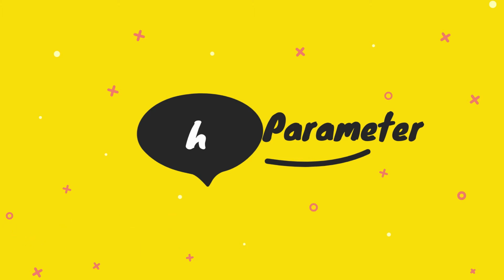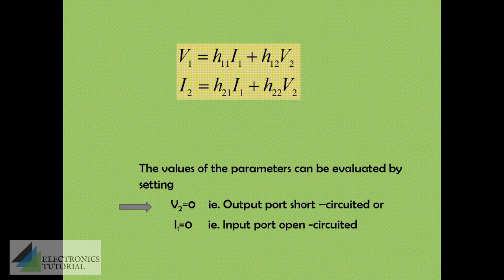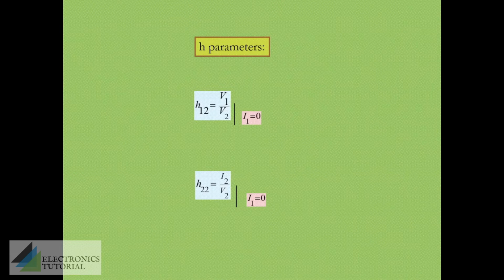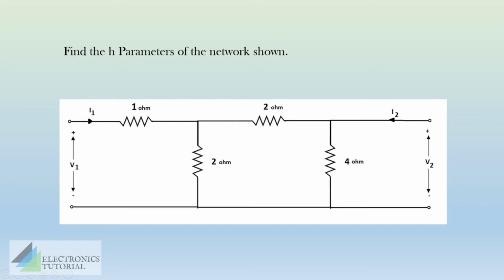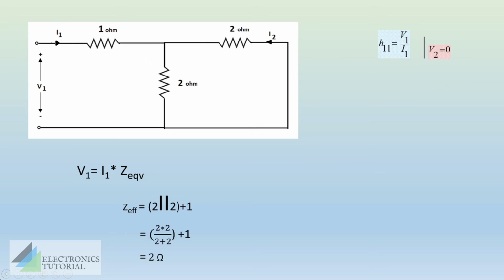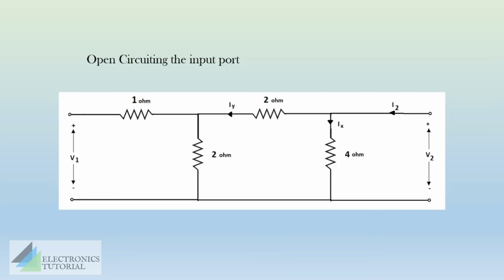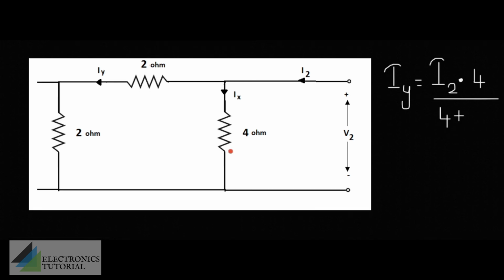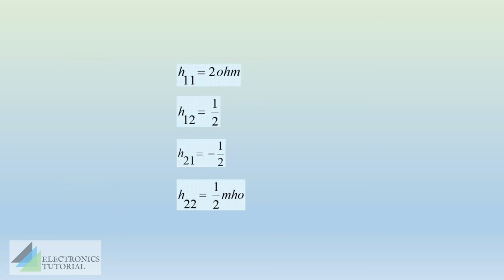h Parameters/ Hybrid parameters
.2 Port Networks
+ a Solved Problem: [07.55]
Narration in English